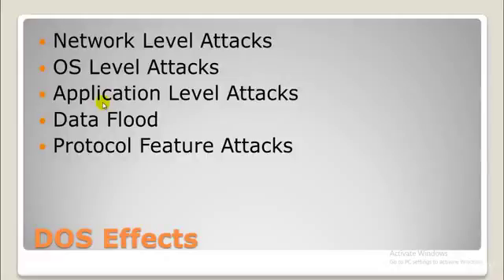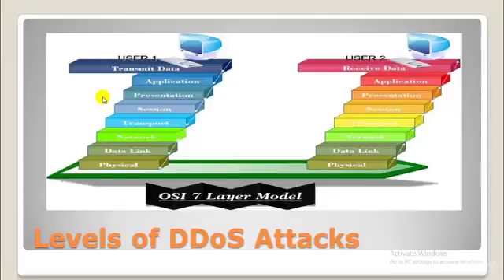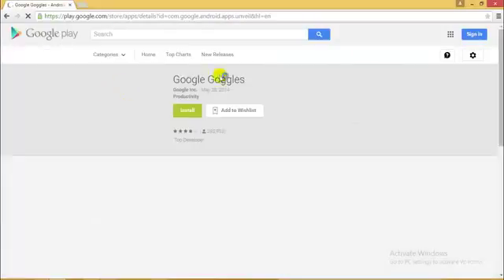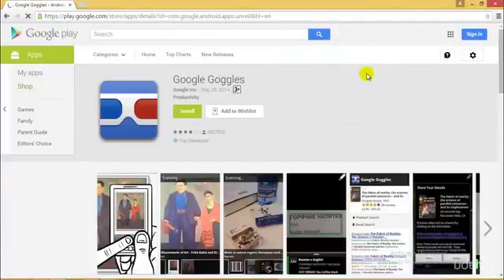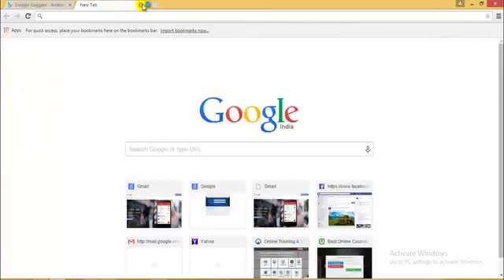Lesson 79 Levels Of DDos Attacks